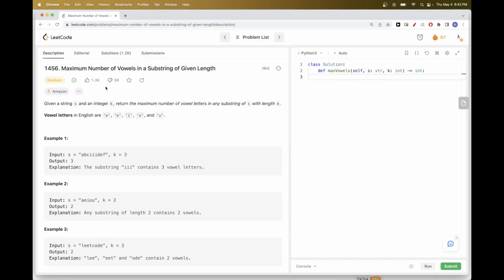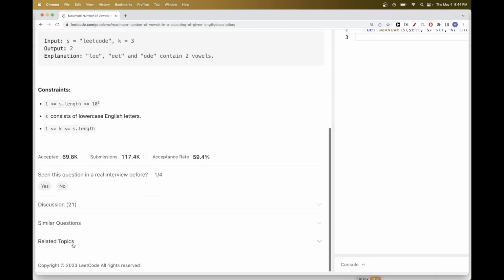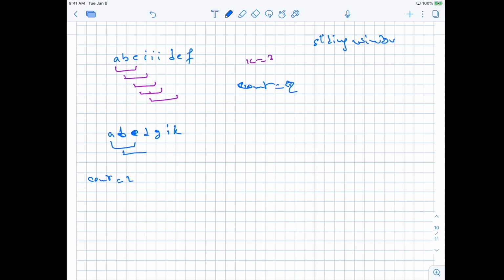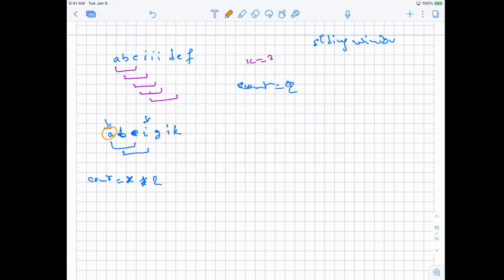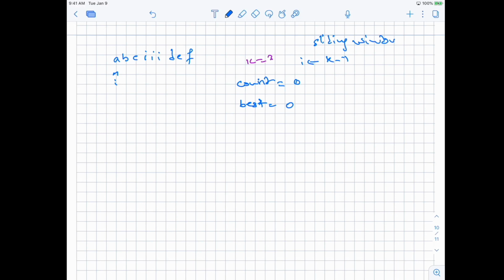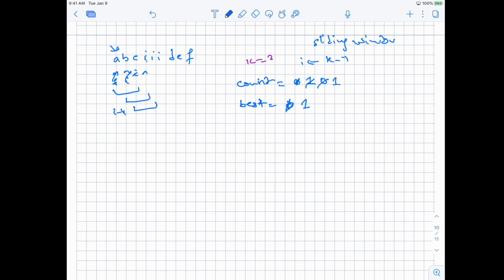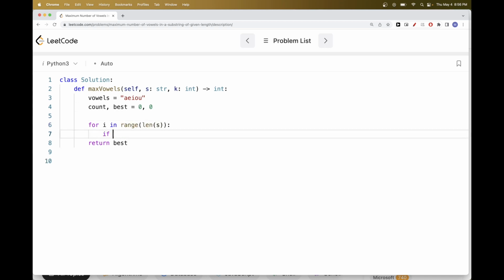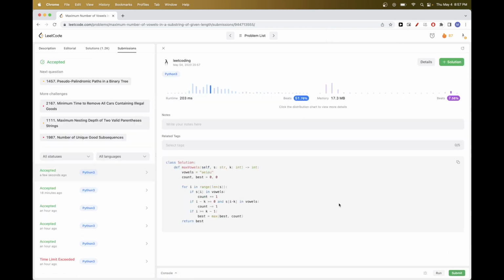Maximum Number of Vowels in a Substring of Given Length - Leetcode 1456 - Python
Difficulty: Medium